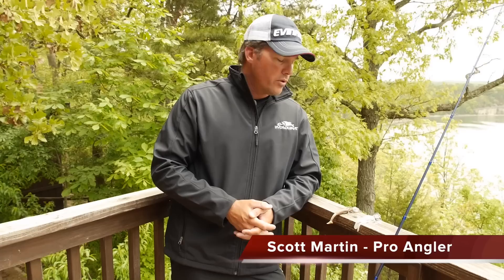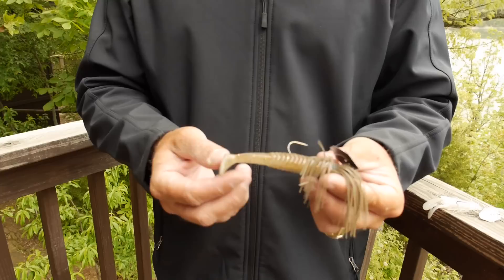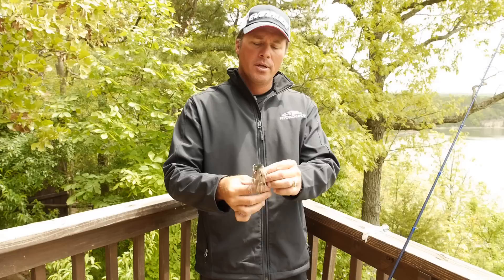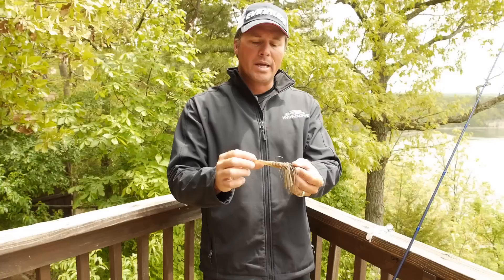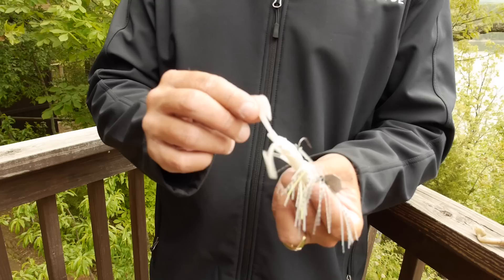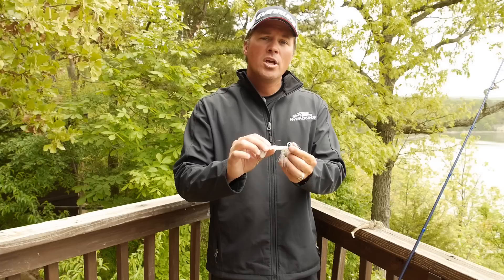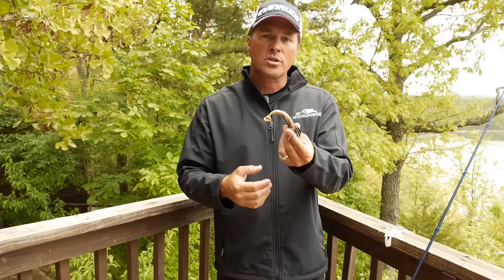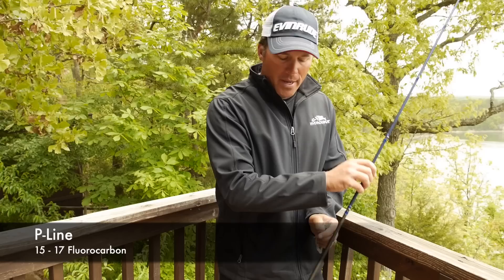How to fish a Chatterbait lure: TRAILERS - Big Bass love striking this lure.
Bass Pro Scott Martin will show his tip on how to pick the right trailer for your chatter bait or vibrating jig. Adjusting the depth with the type of trailer is a great way to help improve your catch ratio when bass fishing. Big Bass love eating the chatter bait with explosive strikes. Chatterbait Tip 101